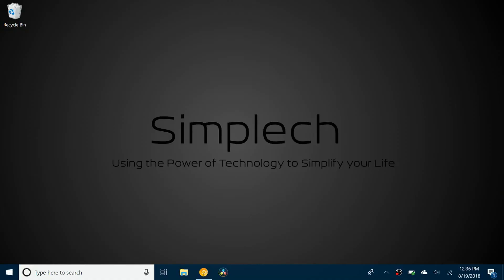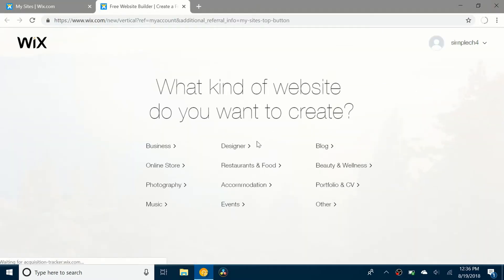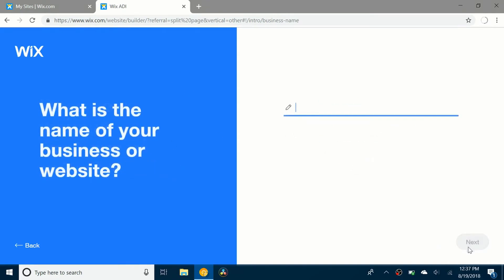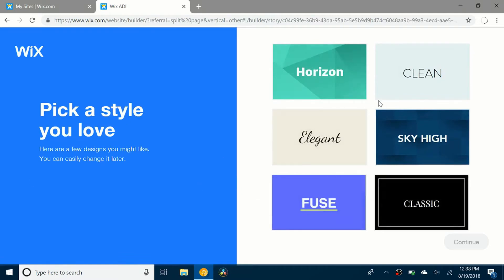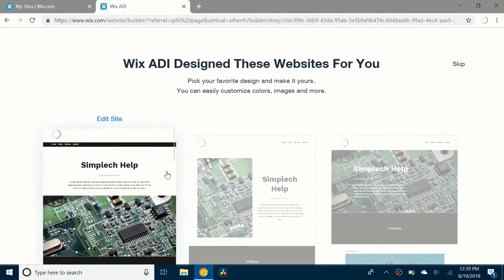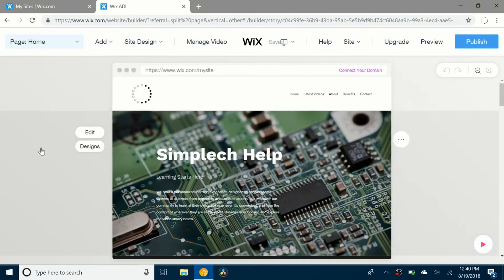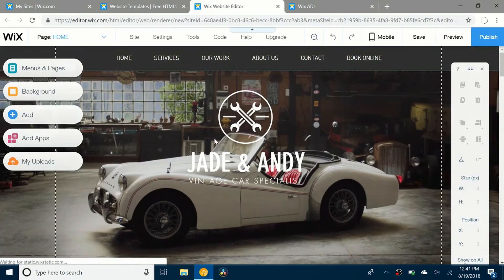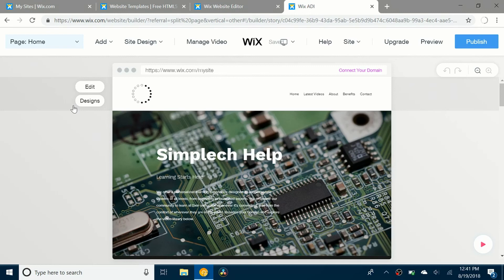Should You Use Wix ADI For Your Wix Site?